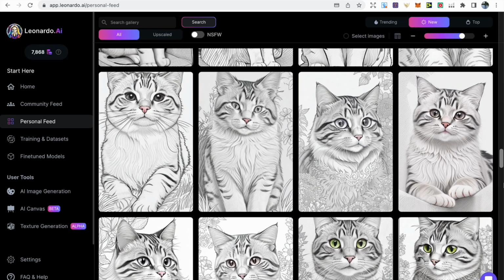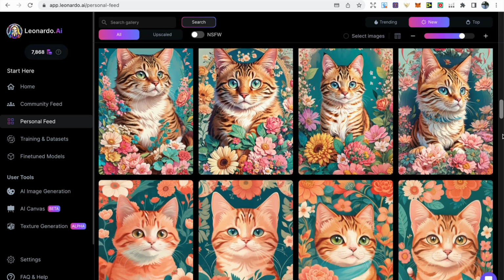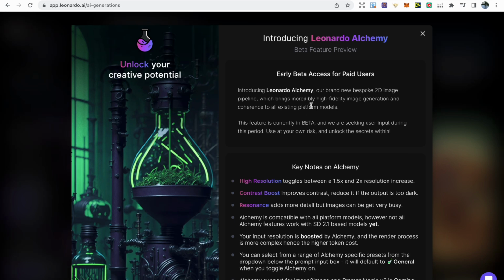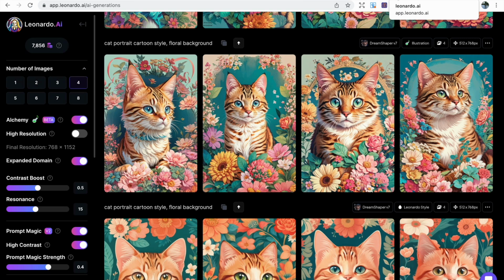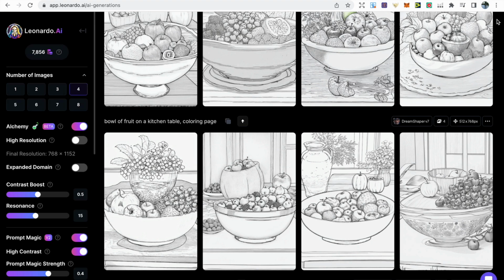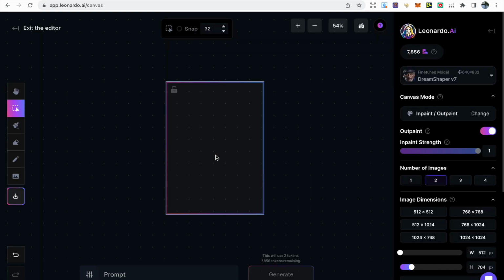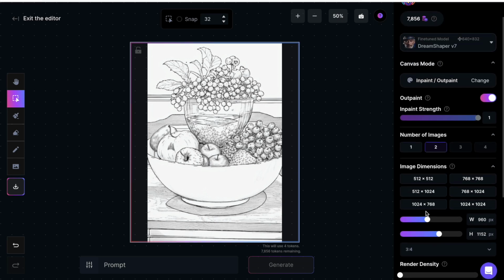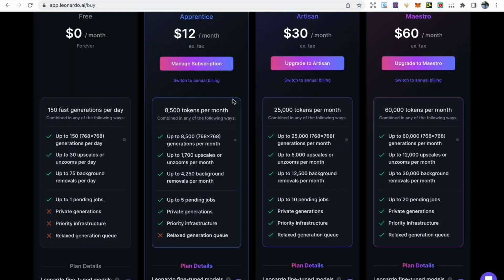Even Better Coloring Pages & Covers With Leonardo AI For Amazon KDP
I will be showing you how to create better coloring pages and covers with Leonardo AI.